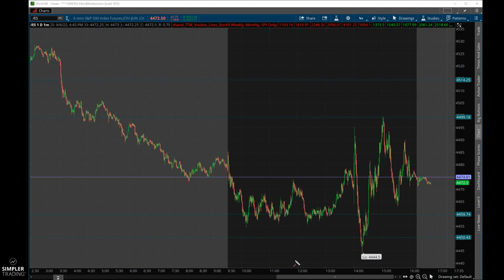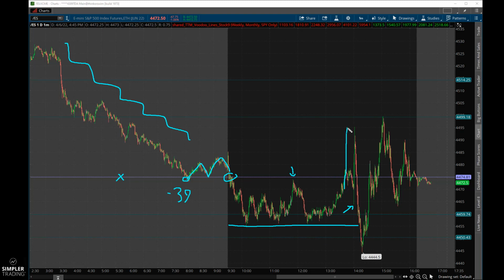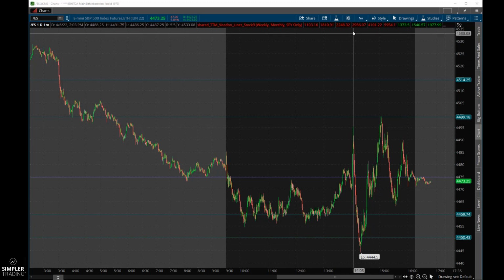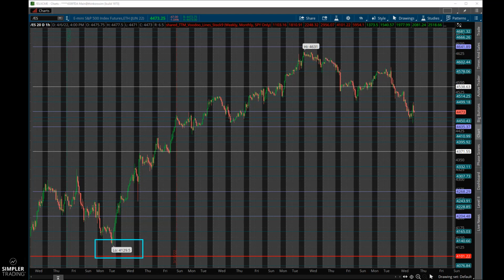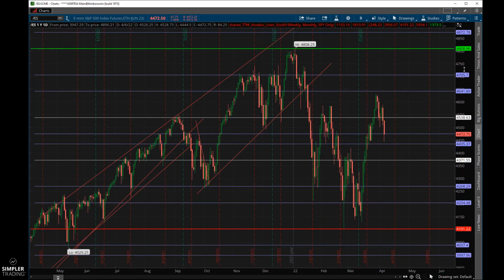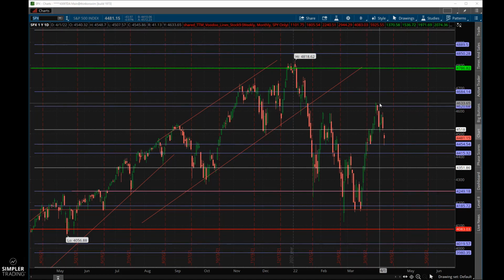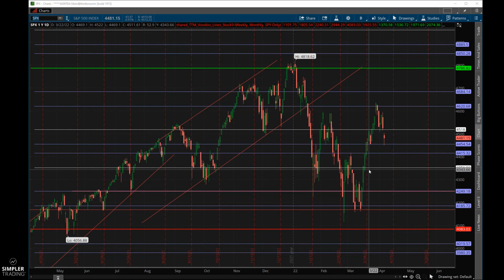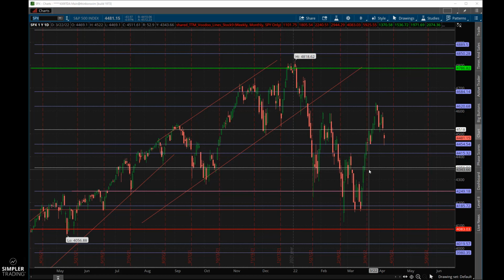Options Trading: Hawkish FED? | Simpler Trading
In this video, we look at today’s price action with the FOMC minutes being released and try to make heads or tails from it.  We have had a 500 point move straight up in the last 2 weeks and now we're seeing some signs of weakness.  Is the next move up or down from here?  We also talk about trading this market and I share what I am doing that is working.

For more information on how to sign up for Bruce's "BIAS" program, visit the